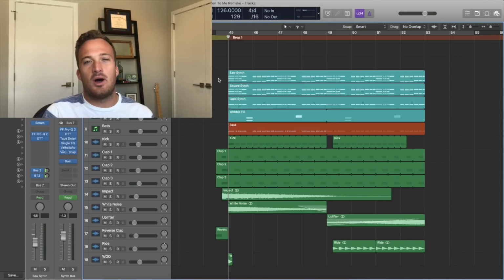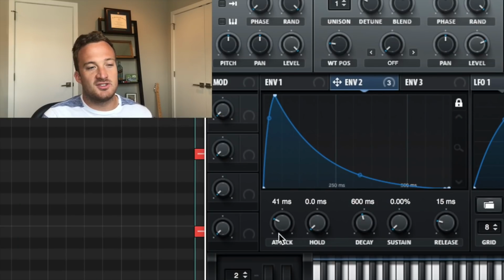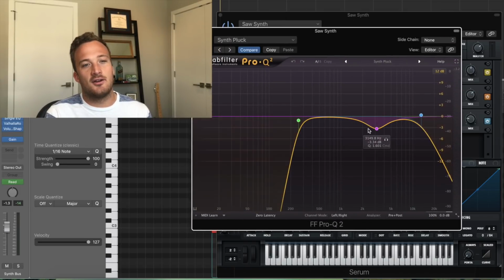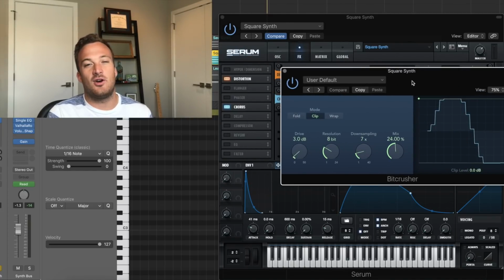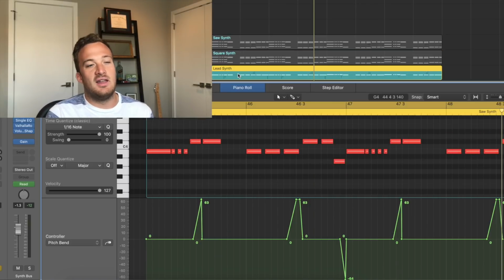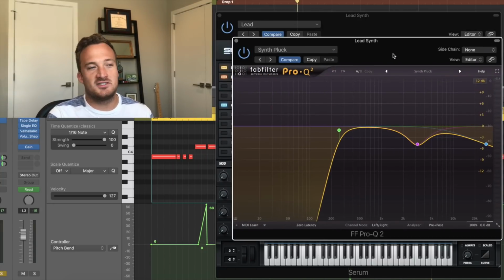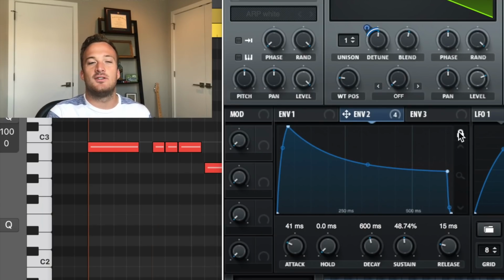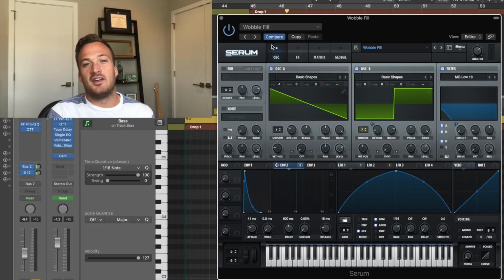Don Diablo - Heaven To Me (Remake + Tutorial)